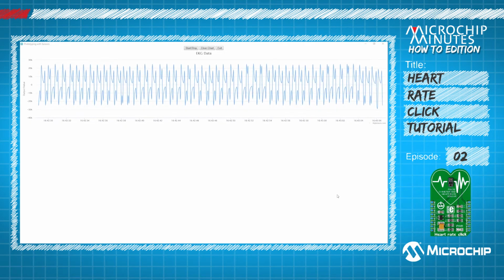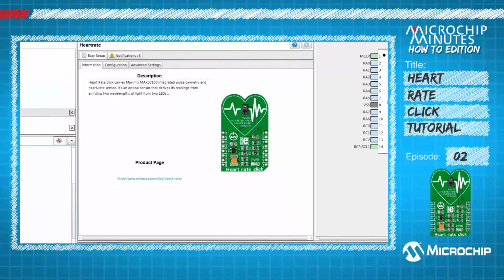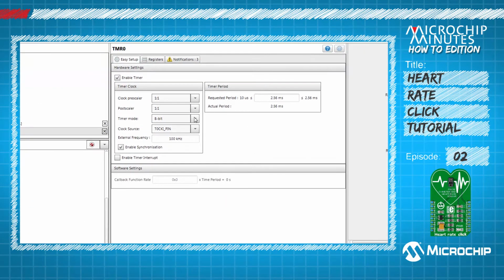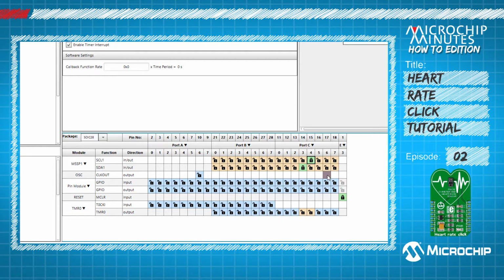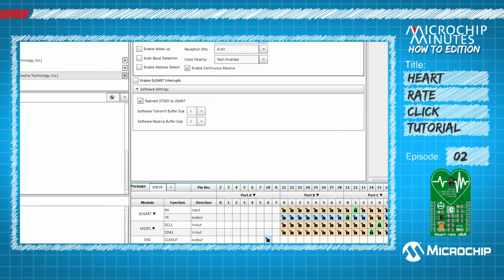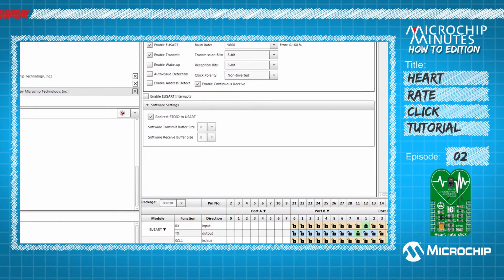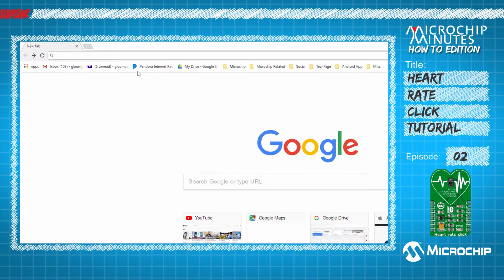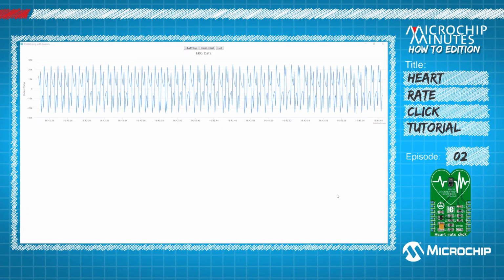MM - How To Edition - Episode 2 - Heart Rate Click Tutorial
This video will walk you through how to develop an embedded sensor node prototype with heart rate sensor. You will speed through configuration of the PIC® microcontroller and heart rate sensor by using MPLAB® Code Configurator (MCC), a graphical programming interface. This tool will generate libraries with simple APIs so that you can spend time working on your solution instead of messing with device registers or communication protocols. It is simple to expand on the ideas talked about in this video. By using this same tool, a communication method can be implemented to transform this simple wired sensor solution to an IoT or wearable solution.